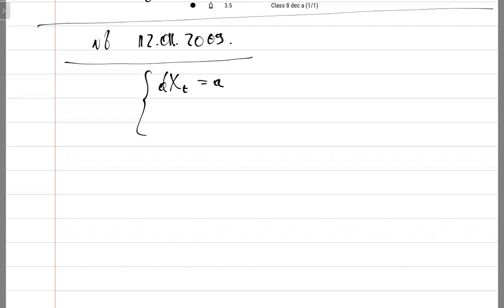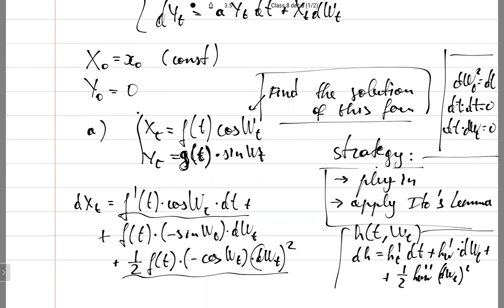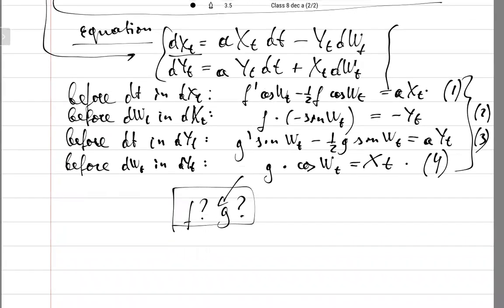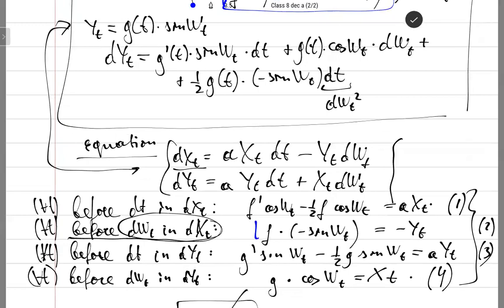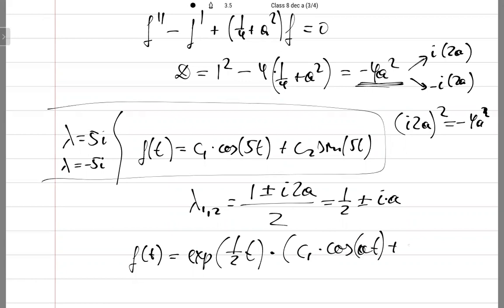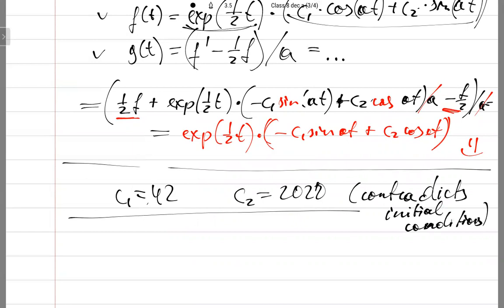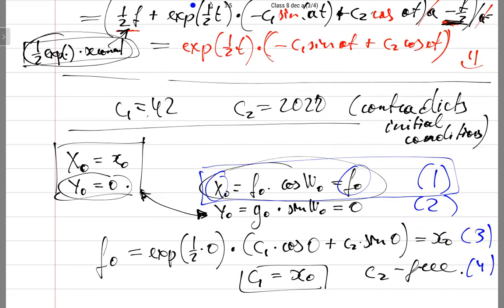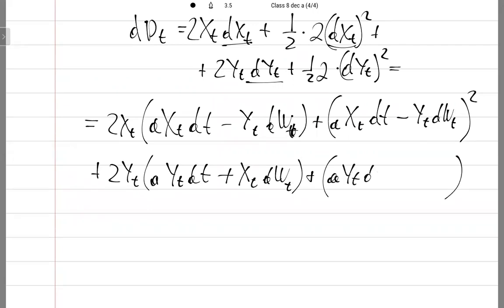Sto Calc, 2020-12-08